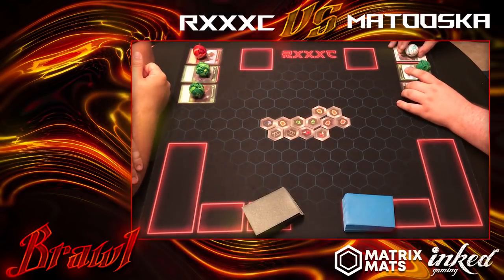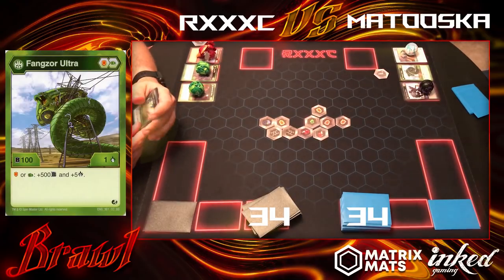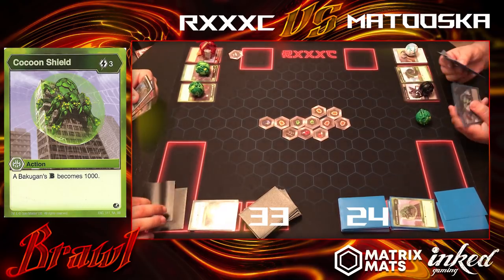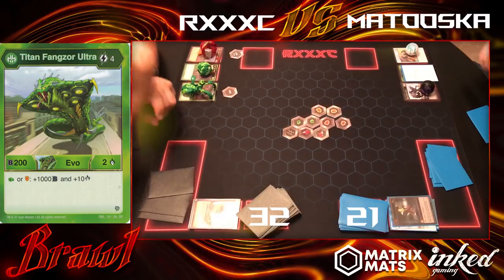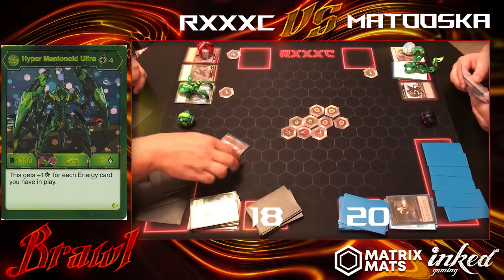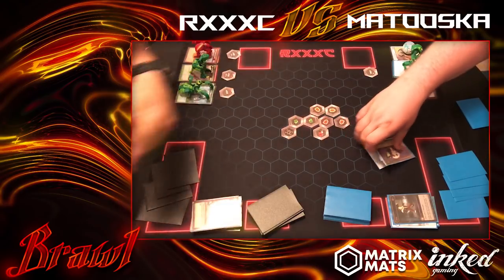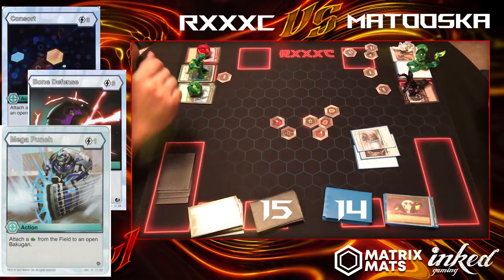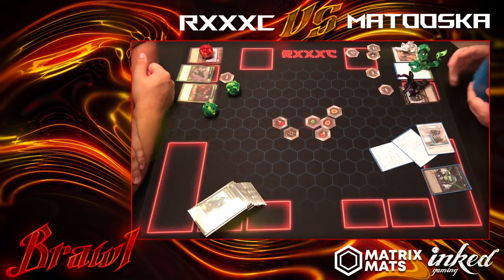Bakugan Brawl! Resurgence Battle #3 (New Battle Layout!)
Trying a new format in the battle videos, tell us what you think and if you see any changes that need to be made.